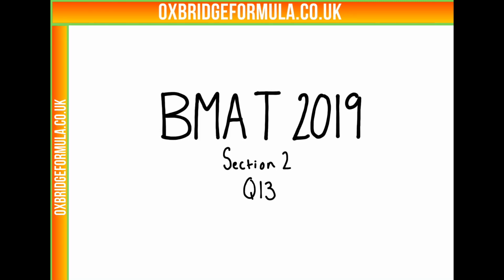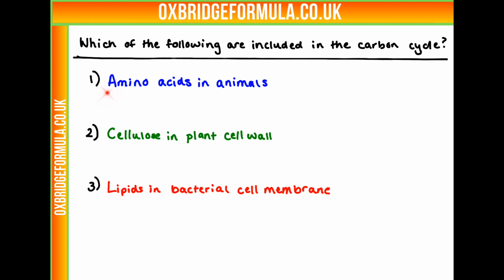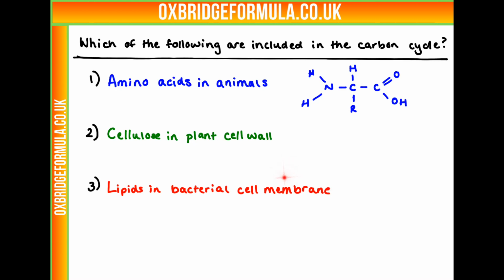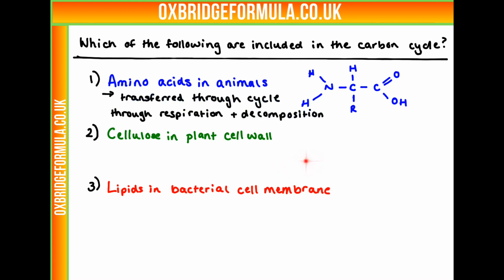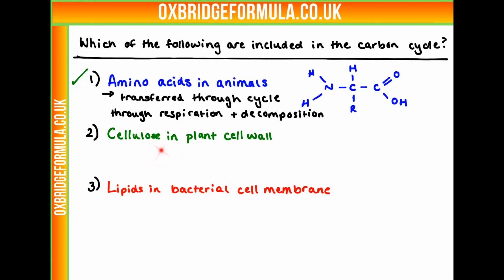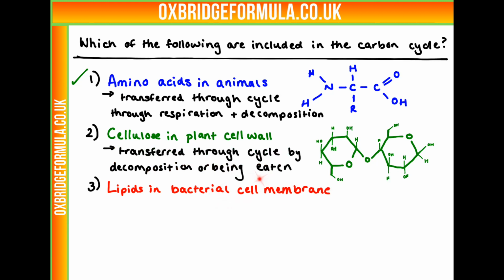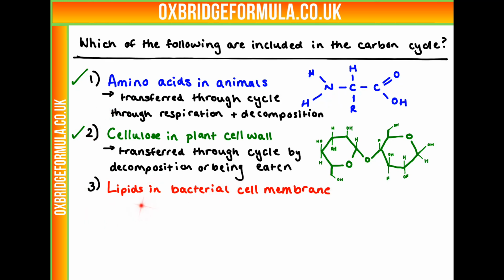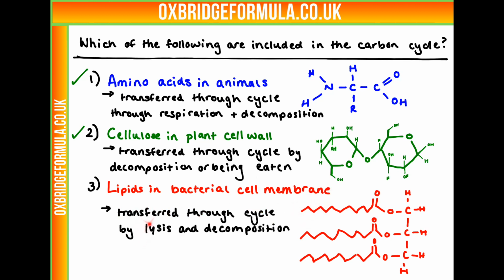BMAT 2019 Section 2 - Q13 (Bio) - Carbon Cycle.mov - Worked Solution